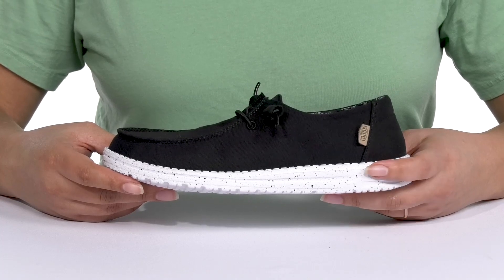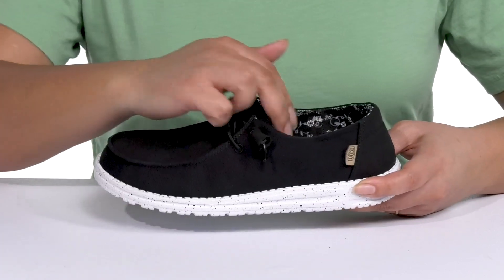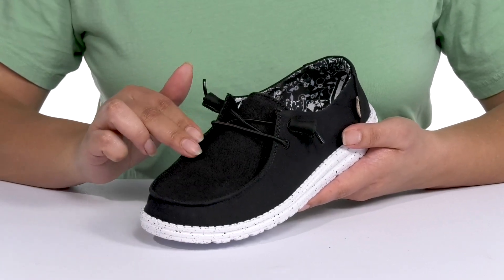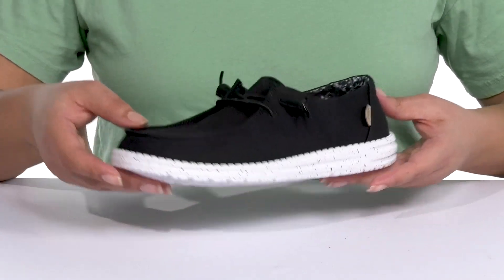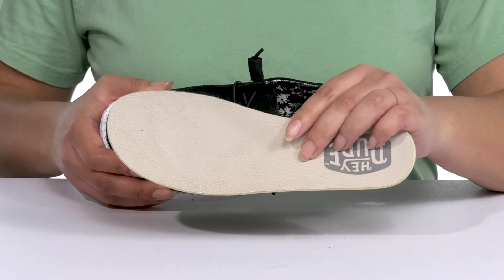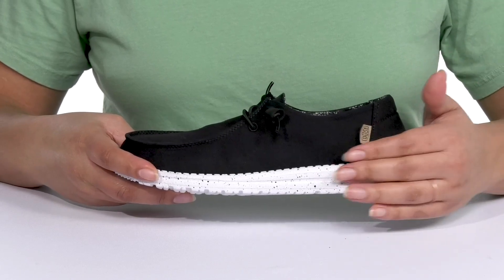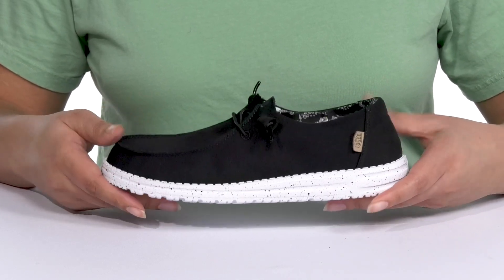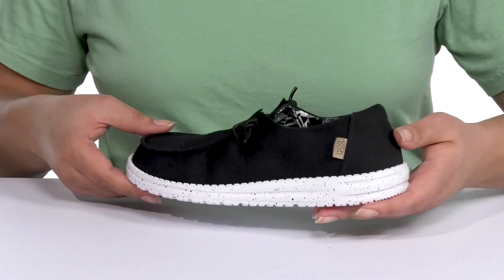Hey Dude Wendy Basic SKU: 9848858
Feel relaxed on your busiest day by wearing the Hey Dude® Wendy Basic loafers.
Cotton canvas upper.
Contrasting, printed-cotton lining.
Leather-lined, removable insole.
Easy slip-on style with elasticized lace panel.
Brand woven label on the quarter.
Round moc toe design.
Flex & Fold ultralight outsole.
Imported.